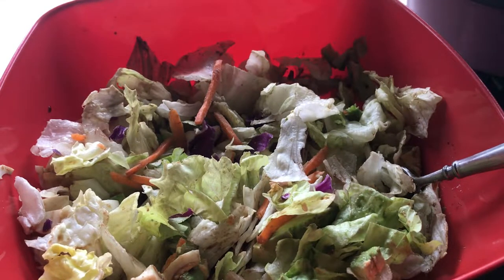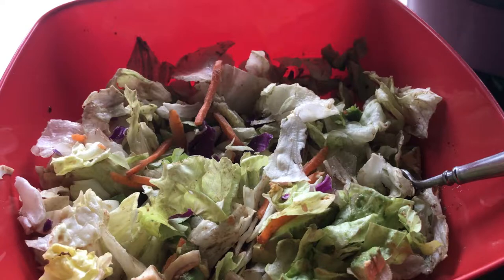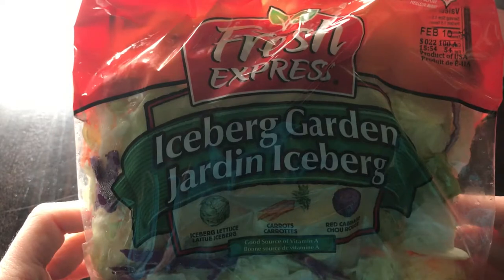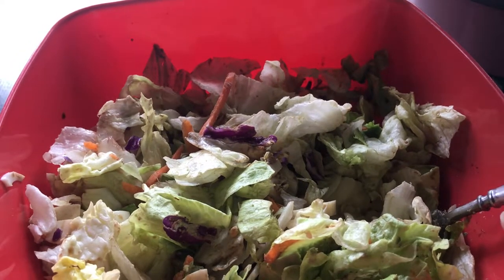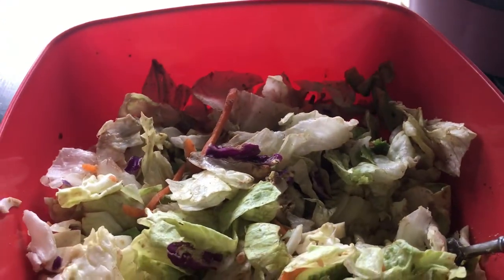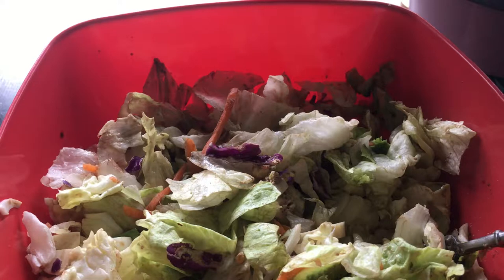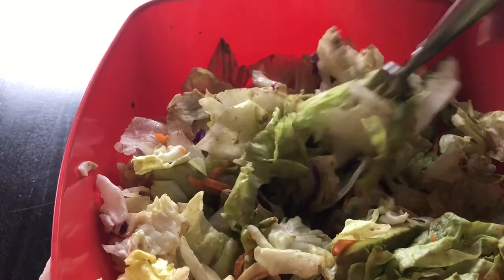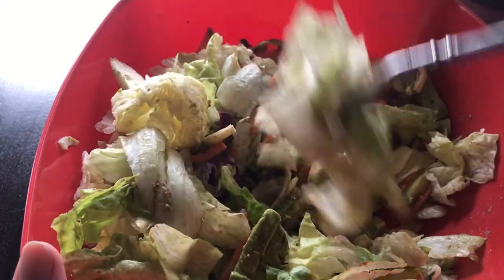Day 5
Daily dose of super easy salad...